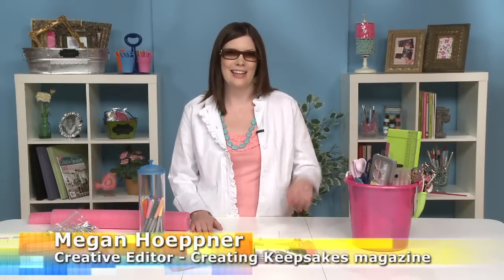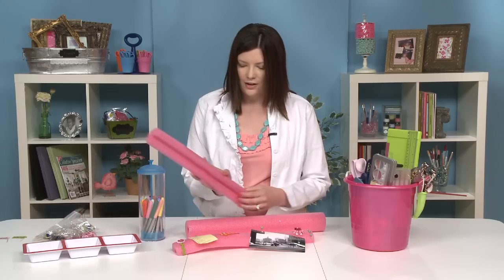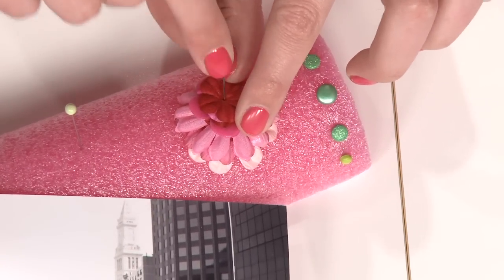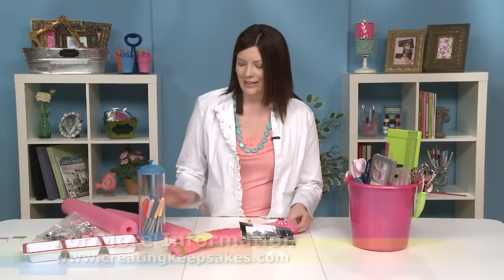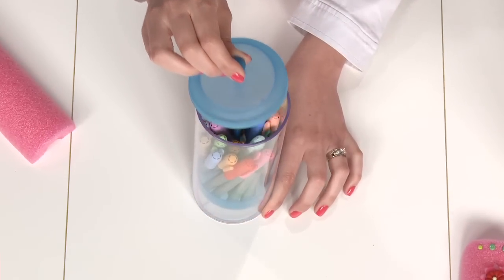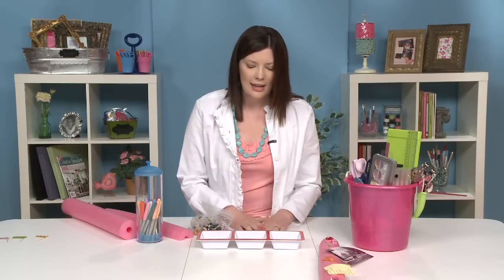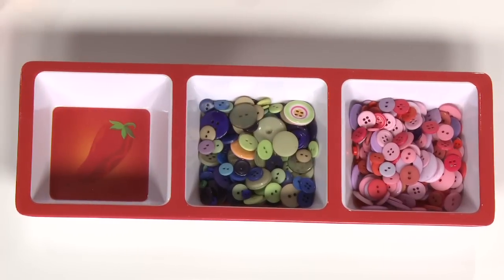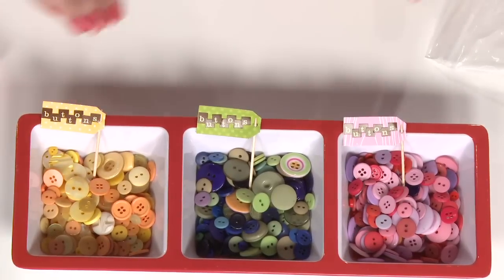3 Summery Ways to Store Your scrap Stash.m4v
Creating Keepsakes scrapbook magazine shows you three creative ways to store your scrapbooking products using summer-related items.